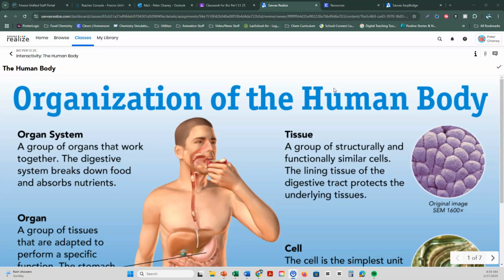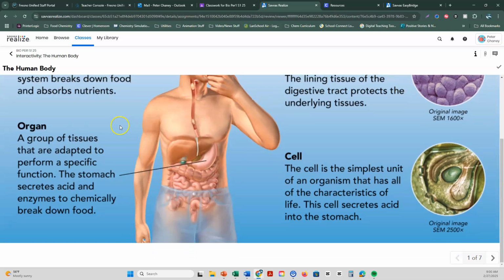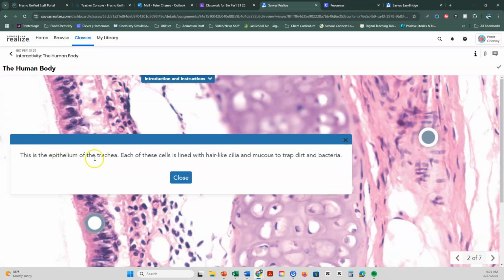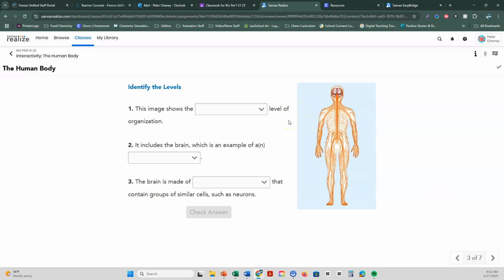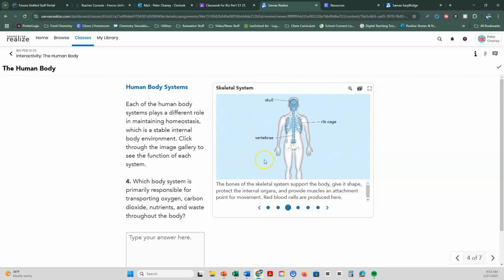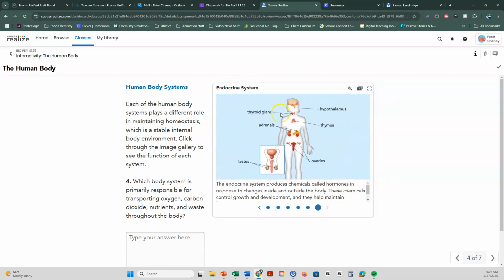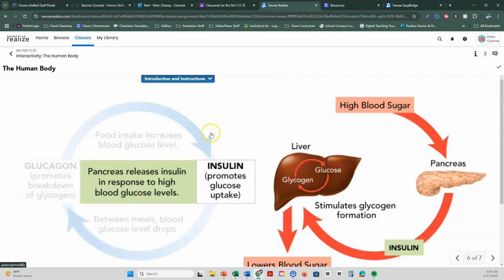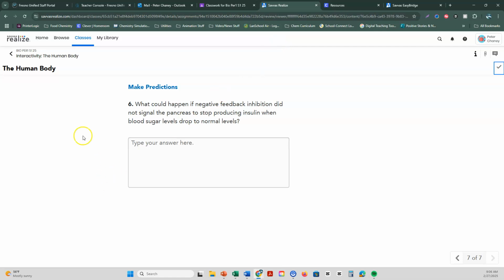Savvas The Human Body